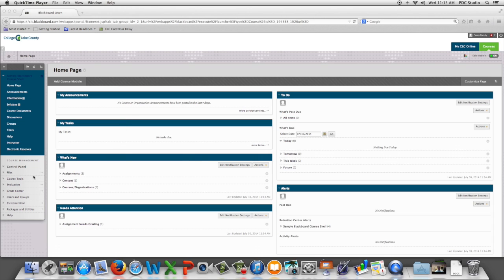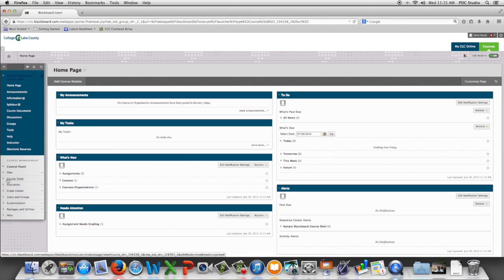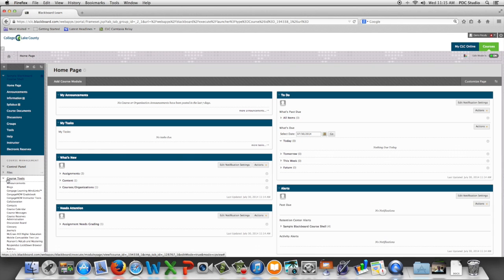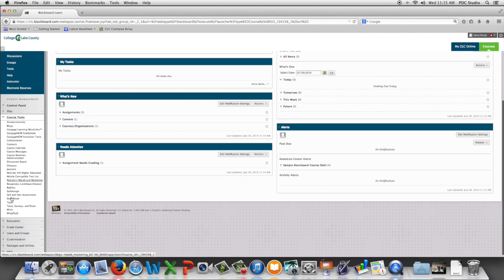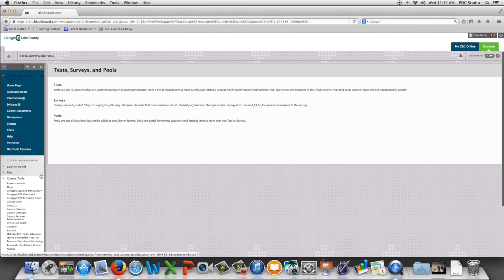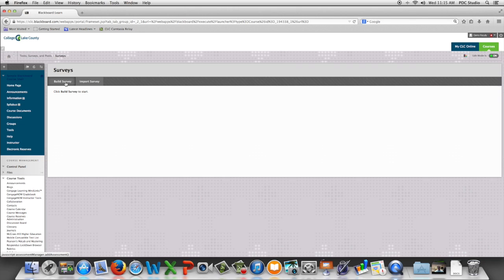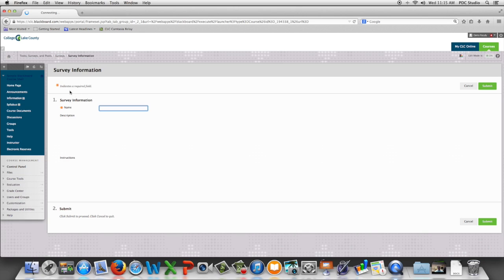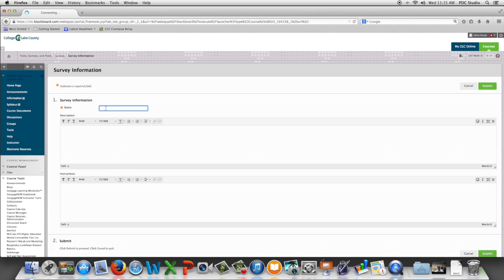Create a survey canvas in blackboard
This video is about create-survey-canvas